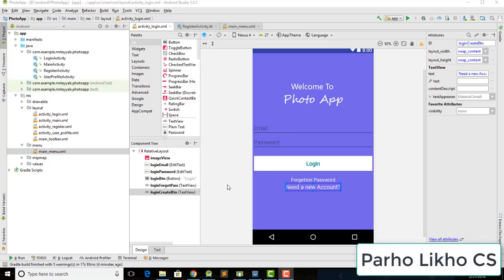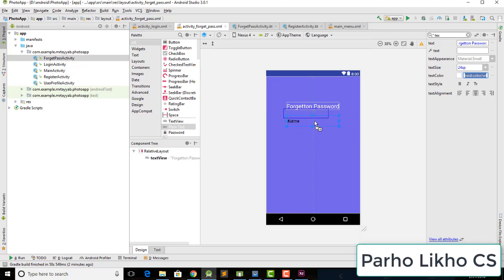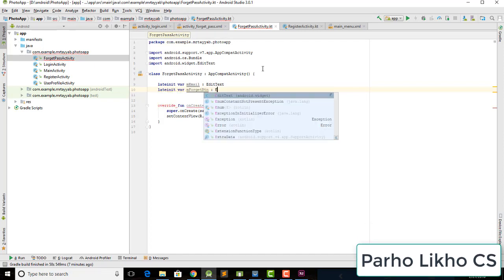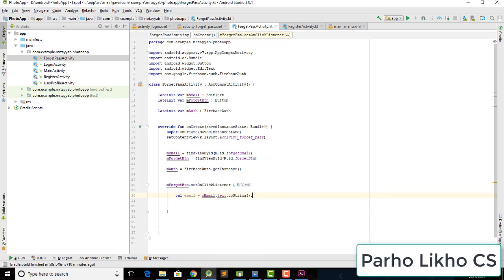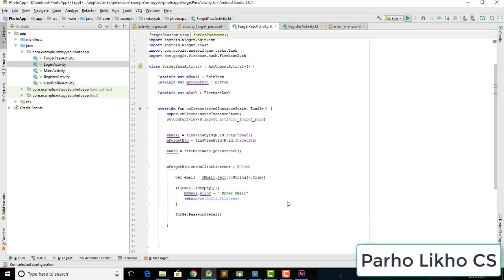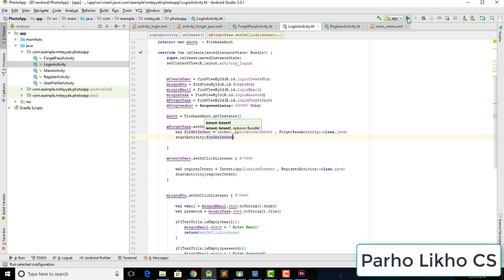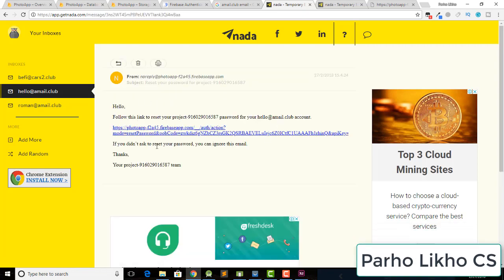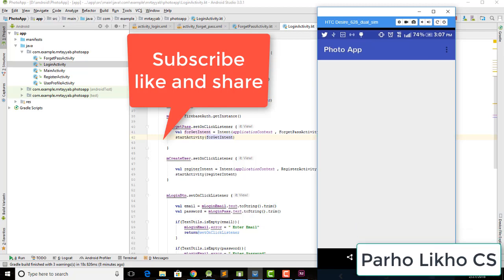Android Kotlin Photo App forgot password Firebase auth Tutorials Part #10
Hello(AOA) Guys you are watching Photo App using(Kotlin Android Firebase) Tutorials Series.
It is a PhotoApp series for everyone who want to learn kotlin Firebase android

android studio , mobile development
Firebase Realtime Database Tutorial using Kotlin.
Firebase Authentication Tutorial using kotlin.
IMPORTANT FEATURES
In this PhotoApp Series Tutorials we will learn how to save data from Android Application to Firebase Realtime Database
and also learn how to Register new user and login user from Android Application to Firebase Authentication.
how to reset password in firebase login system.
how to upload image on Firebase storage and retrieve and display (Picasso)
how to use recyclerView using Firebase (Firebase ui)
how to search user or post from firebase realtime database.
how to live query system and search use or post from firebase realtime database.
IMPORTANT PROGRAMMING LANGUAGE AND DATABASE
We are going to use Kotlin (Kotlin is new programming language for android app development)as the Programming Language.
we are going to use Firebase as the Realtime Database and Storage
IMPORTANT LIBRARIES
 1 Firebsase UI
 2 Picasso
 3 Comproser for image comprose
4 So more other.
Parho Likho CS
Basic to Advance Level .
If u have any problem or questions.please comment in comment box.
Lecturer: Mr.Tayyab MuGhal.
Urdu , Hindi , English
Android with kotlin
learn kotlin for android development
Android app with kotlin
kotlin android tutorial
Kotlin Tutorial ,
kotlin for beginners
how to learn kotlin Firebase android
how to coding , forgot password interior design adobe xd